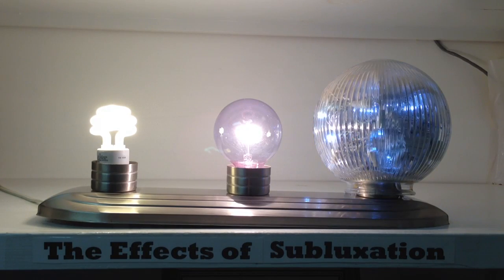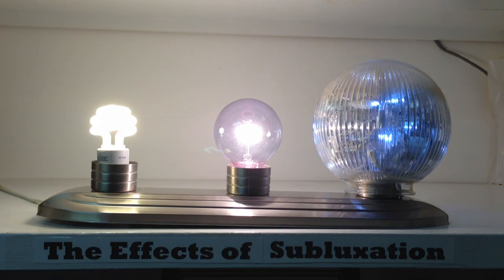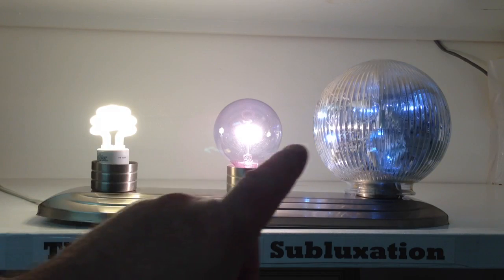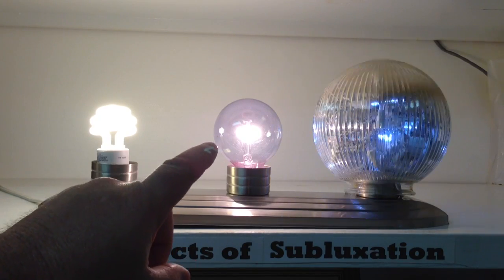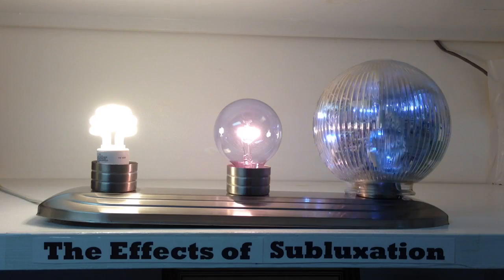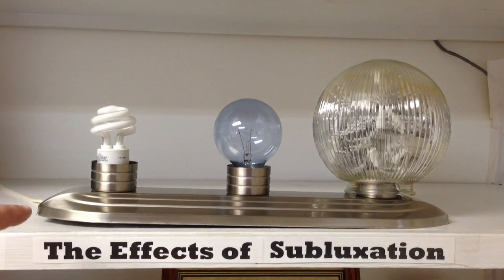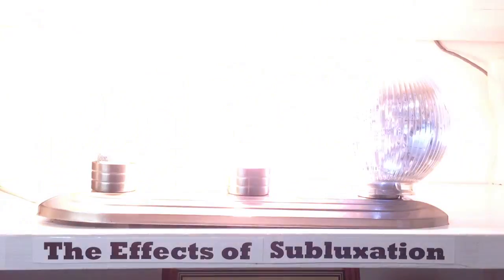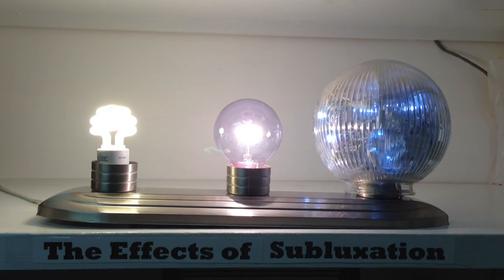Subluxation explained with lights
Using a lightbulb and dimmer switches Dr. Braile explains how subluxations affect different parts of the body in different ways.